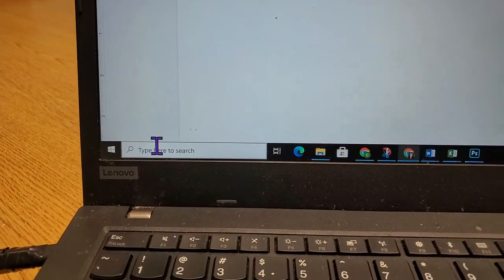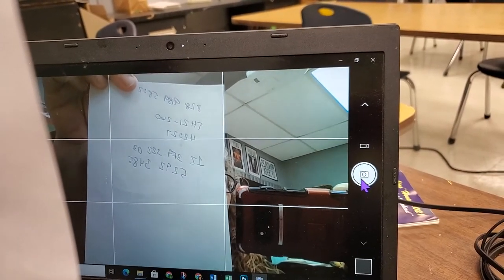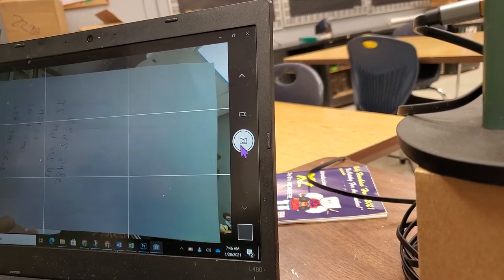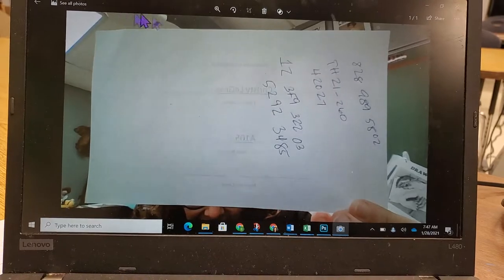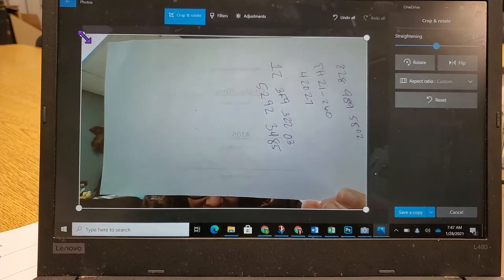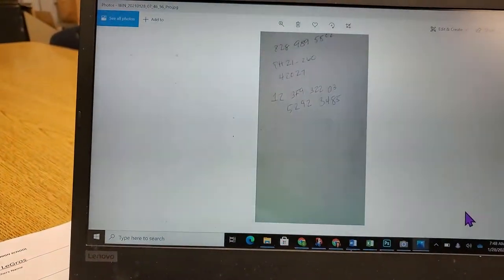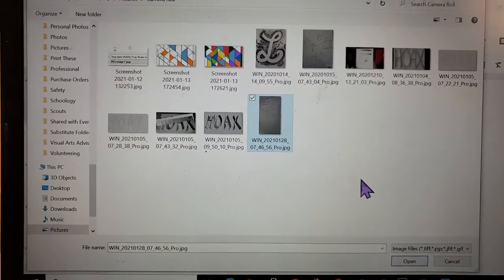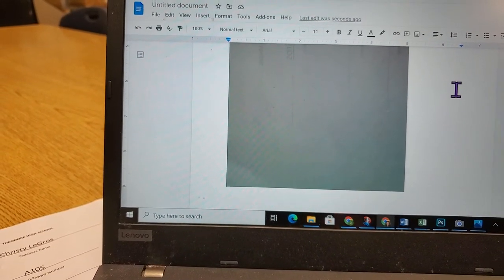Taking a picture of your art with the camera on your computer